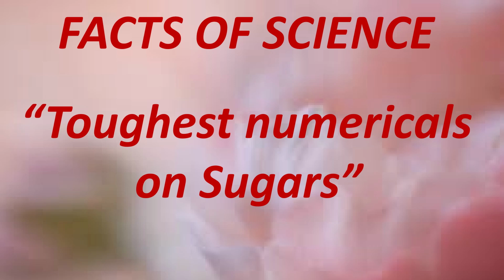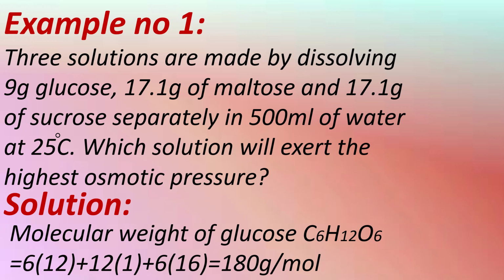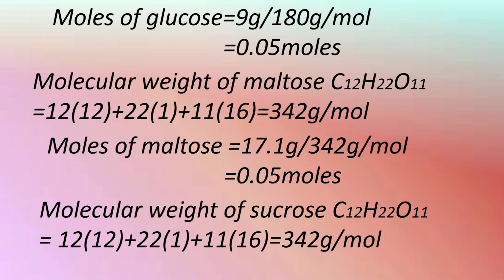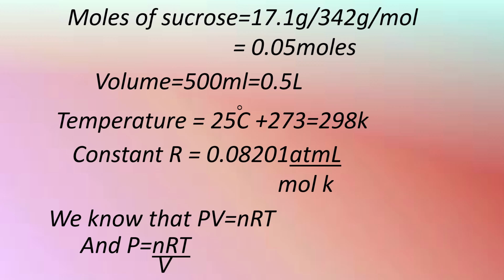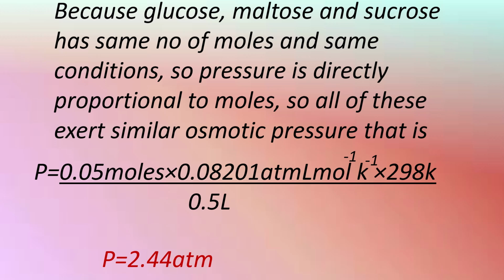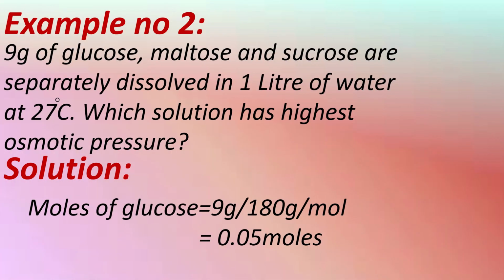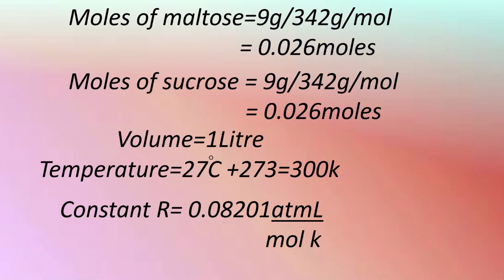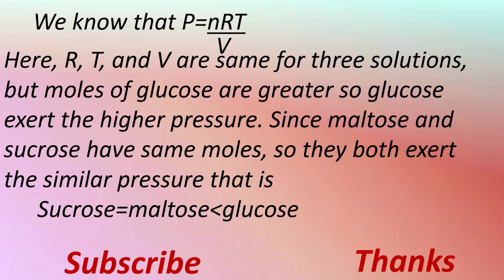"Toughest Numericals on Sugars"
About Glucose, Maltose and Sucrose.